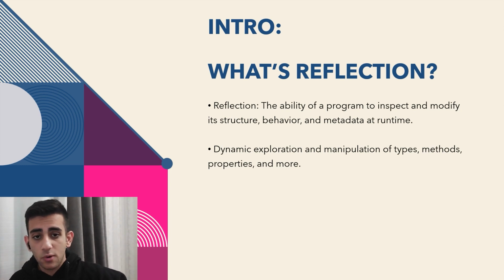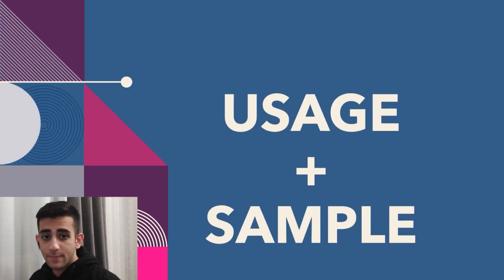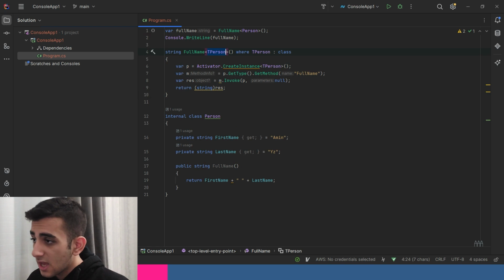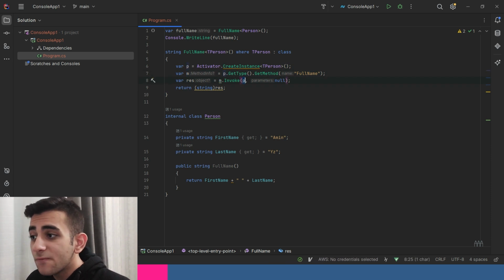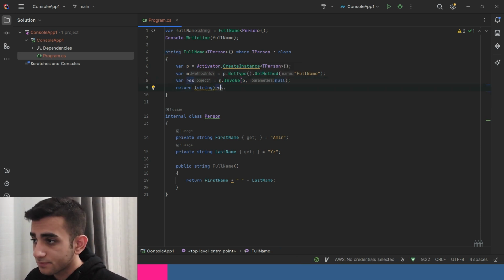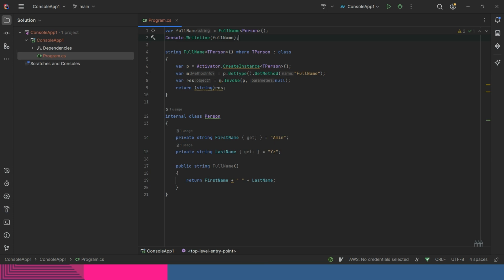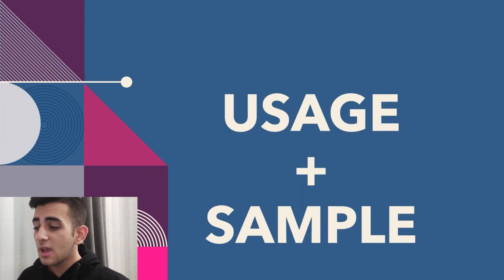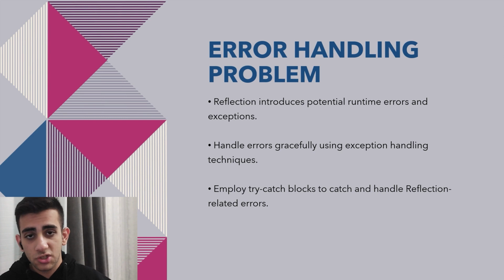The Magic Of Runtime (Reflection) 🎩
You need to access Metadata of your classes in .net? or create instance of class on Runtime🧐
well Reflection got your cover😍
GitHub link at bottom of caption 🔽